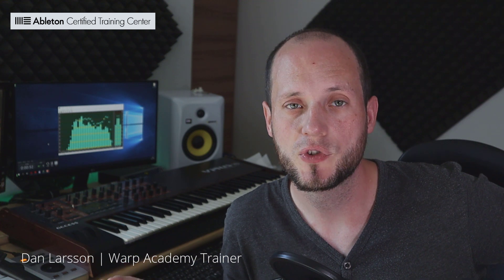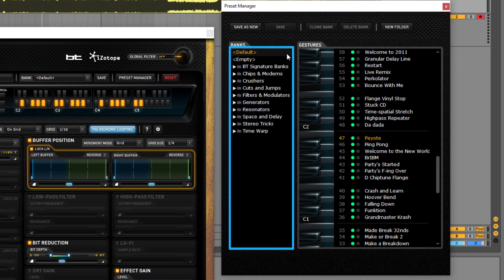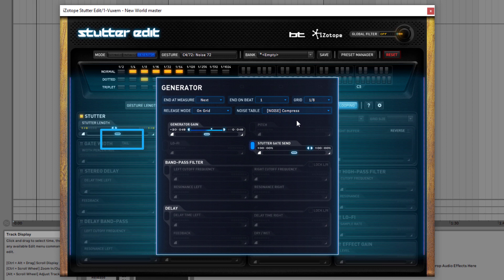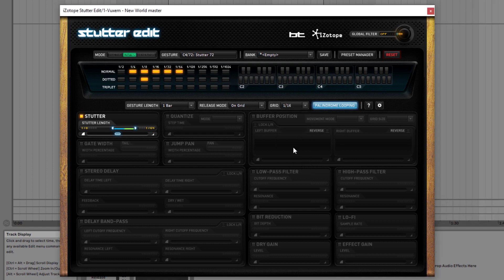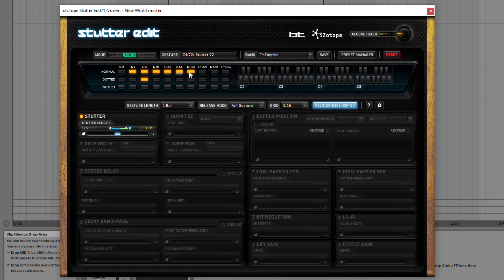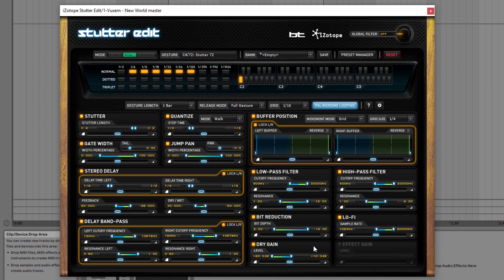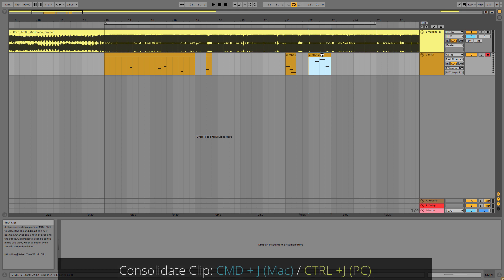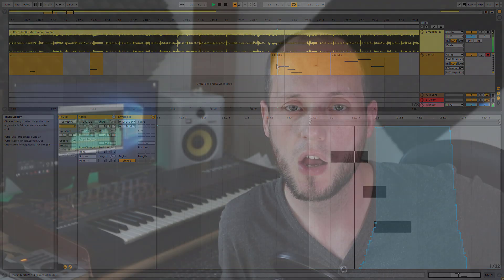How to Glitch and Stutter Audio with iZotope Stutter Edit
In this video, Dan Larsson takes you through iZotope's Stutter Edit and demonstrates how you can easily create stutter and glitch effects with a push of a button.

By the end of this tutorial, you'll have a basic understanding of how Stutter Edit works when used inside of Ableton Live, and you'll get a taste of the types of sounds you can create with this powerful tool.

Audio Example @00:33
Intro @00:53
How to Set it up in Ableton @01:02
The Preset Manager @01:57
Building a Preset @02:55
Generator Mode @03:25
Using Stutter @04:03
Palindrome Looping @06:18
Global Filter @07:40
Effects Overview @07:57
Adding Midi Effect Triggers @09:27
Conclusion @12:15